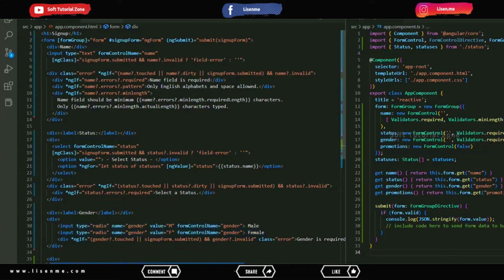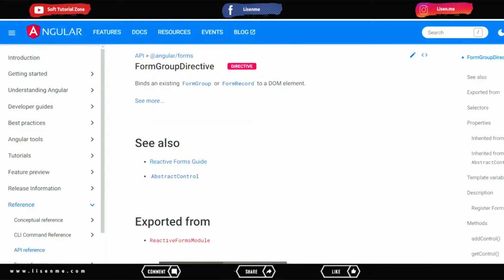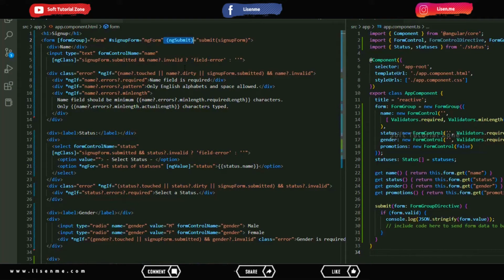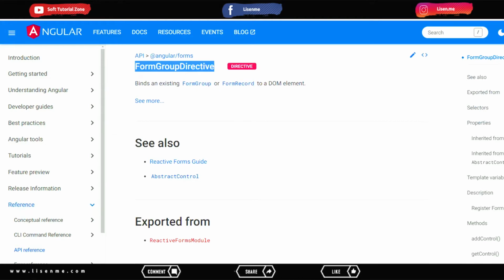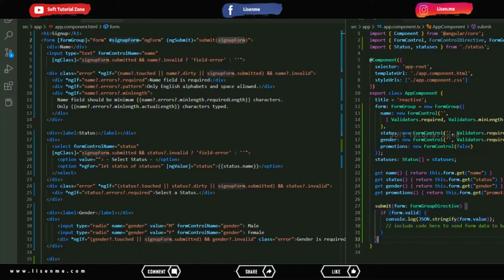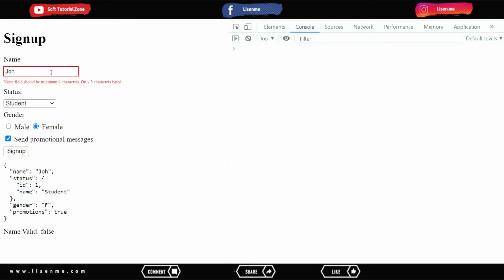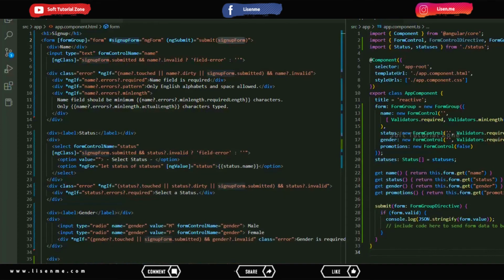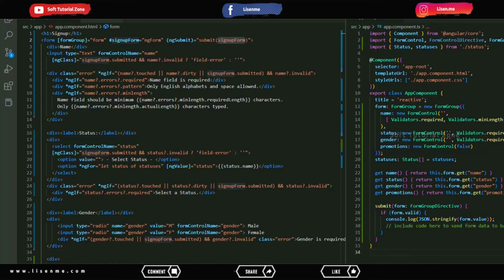How to Angular Reactive Forms Submission Forms Module Tutorial Video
Hello Everyone!
Here You Can Learn All Web Design, Coding, How to Build Websites, HTML, CSS, & Design Courses, Classes, Training, Laravel Tutorials.

Source Code:

4. How to select dropdown list with Checkbox, Search Option, Select All Option, Optgroup using jQuery